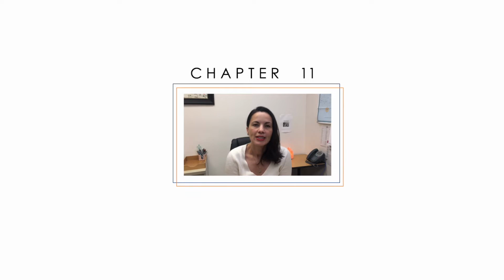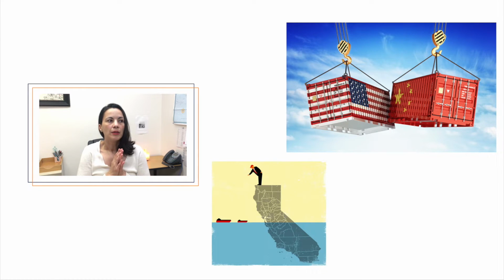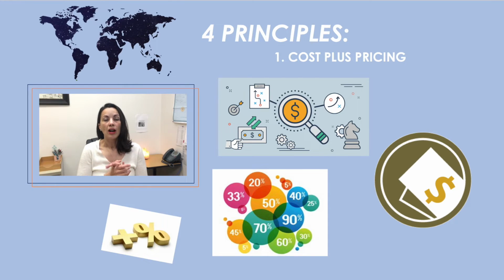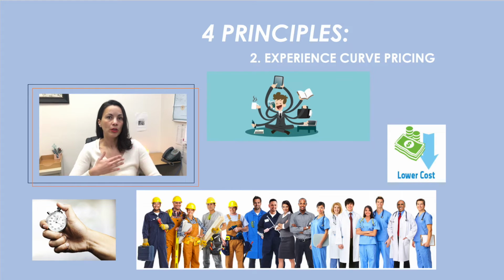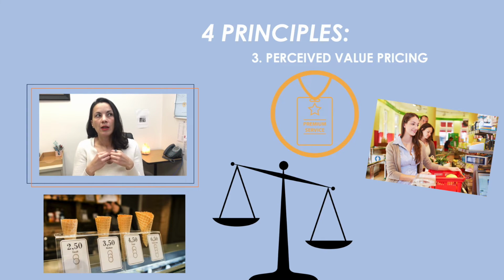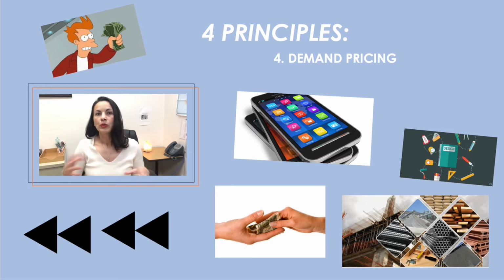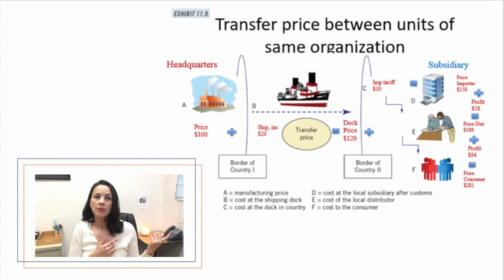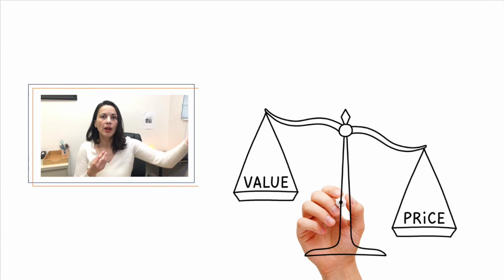Ch. 11 Global Pricing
Global Pricing-International Marketing